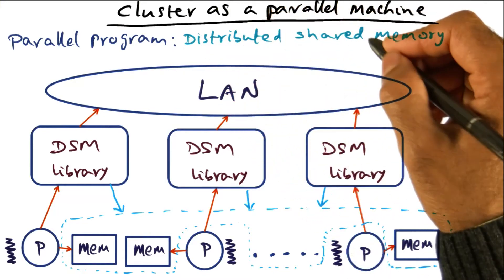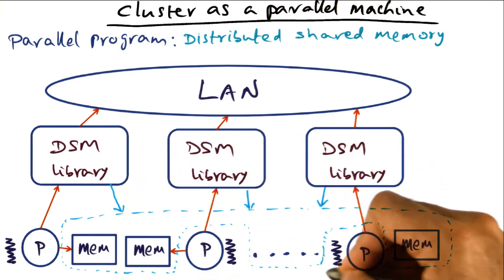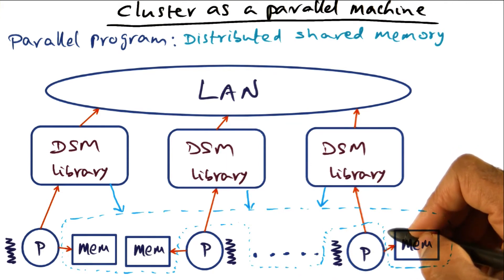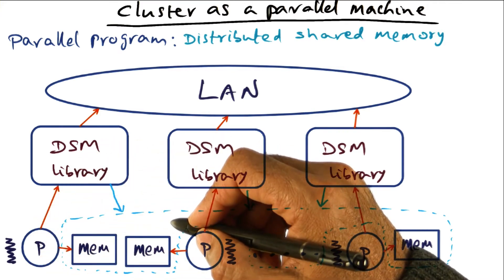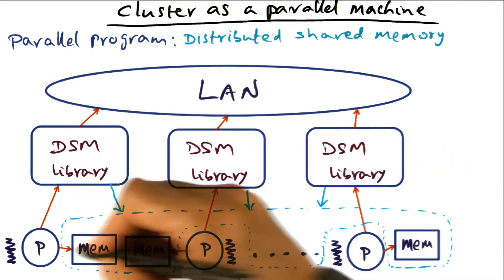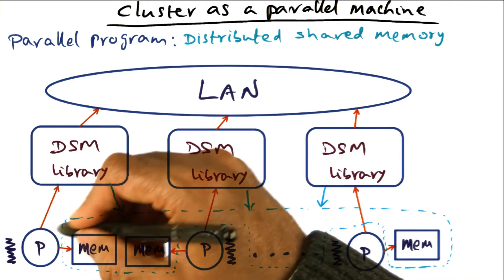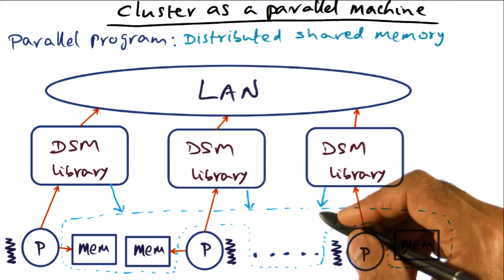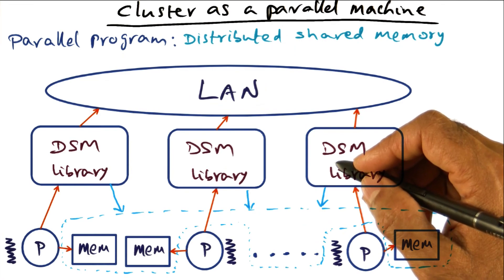Cluster as a Parallel Machine (DSM) - Georgia Tech - Advanced Operating Systems